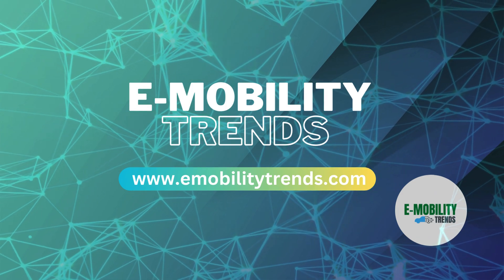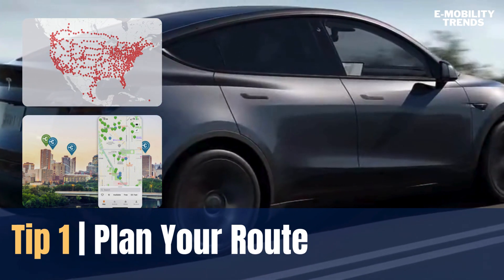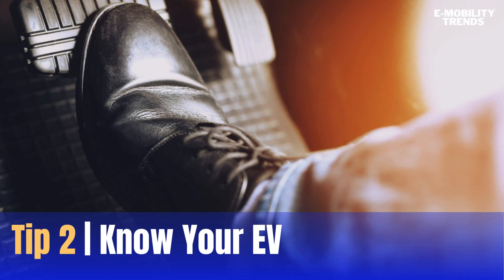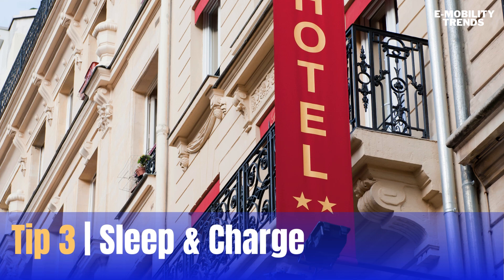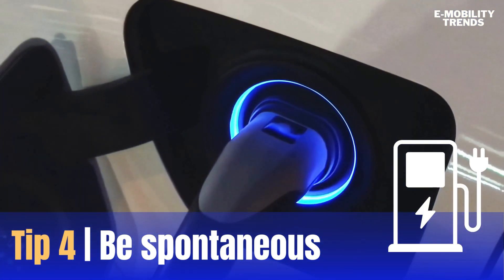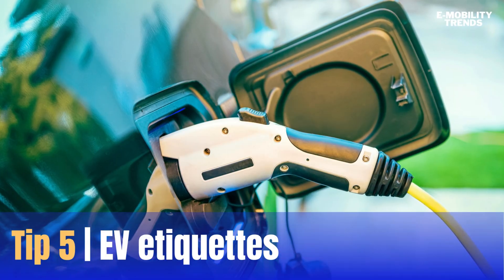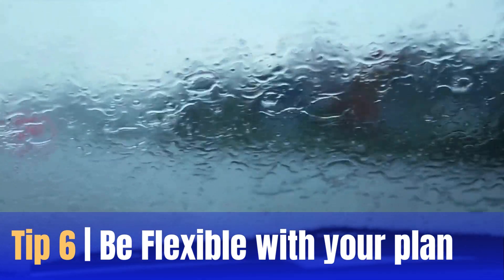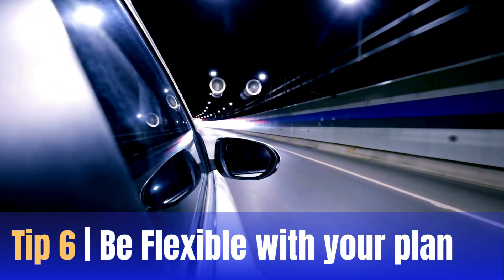EV Road Trip Tips 101: Essential Tips for a Electric Vehicle Road Trip | EV Trip Planner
Join us on E-Mobility Trends as we explore the joys and practicalities of road-tripping with an electric vehicle. From planning your route to building the perfect playlist, we'll share essential tips to ensure your EV journey is smooth and enjoyable. In honor of National Drive Electric Week, let's celebrate the freedom and sustainability of EV travel!
How to plan EV Road Trip? EV Road Trip Tips